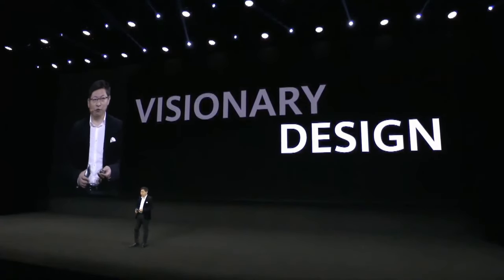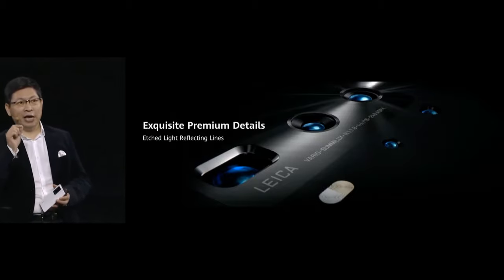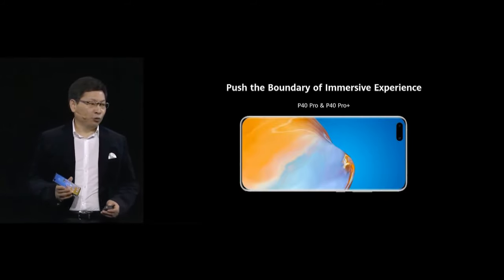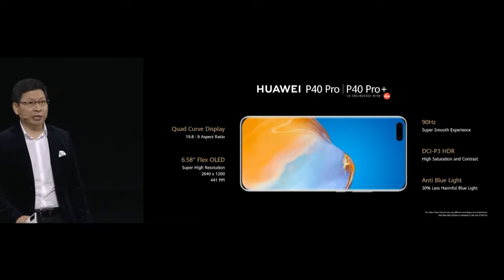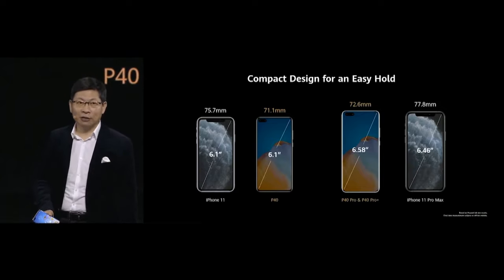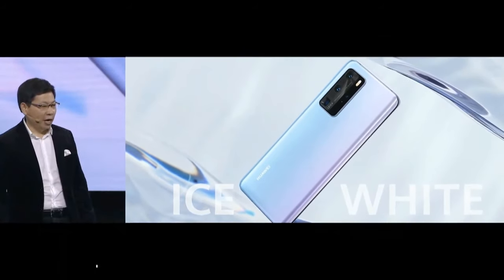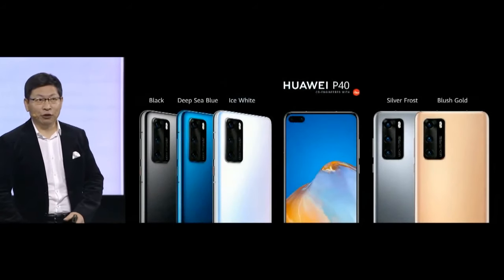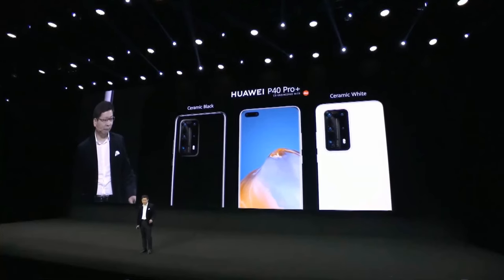Watch Huawei reveal P40, P40 Pro and P40 Plus smartphones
Huawei announces its latest P series phones with the largest P40 Plus featuring a 6.58-inch OLED scratch resistant display.